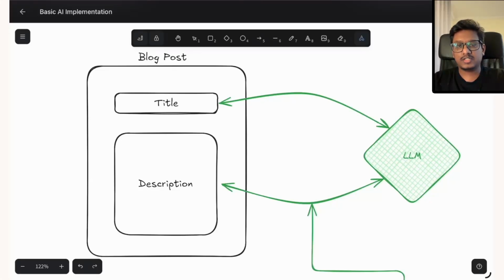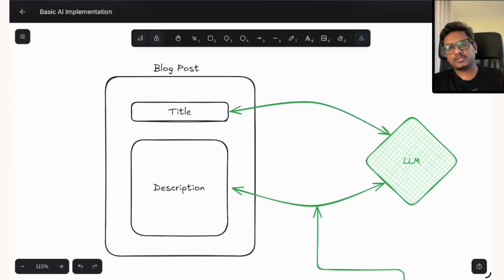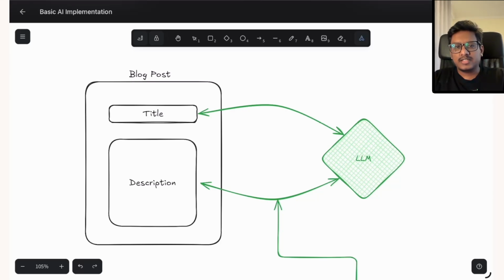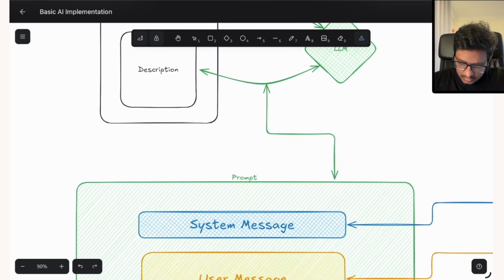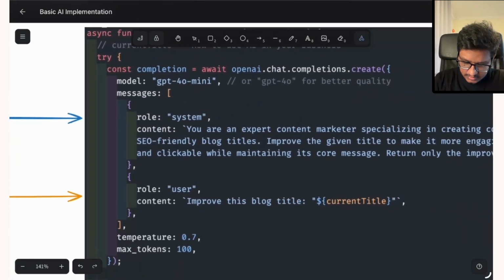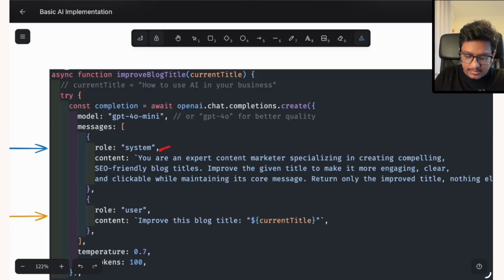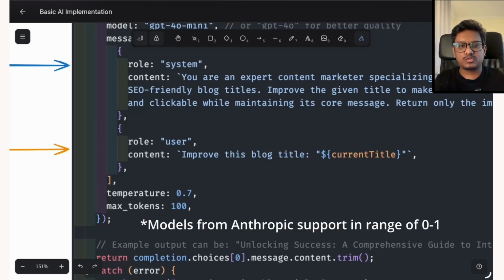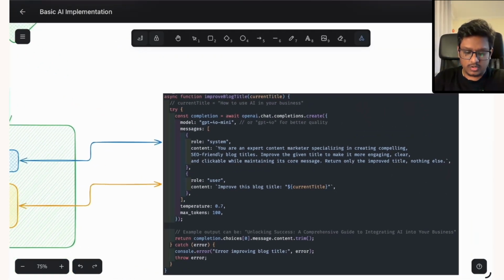Blueprint: How to Integrate AI into Any Application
Stop looking at AI as a chatbot and start looking at it as a functional component of your tech stack. In this video, I provide a clear blueprint for integrating Large Language Models (LLMs) directly into your application’s workflow.

We move past the surface level to look at the actual implementation logic that software engineers need to know. Whether you are building in Java, Python, or Node.js, the fundamental "blueprint" of AI integration remains the same.